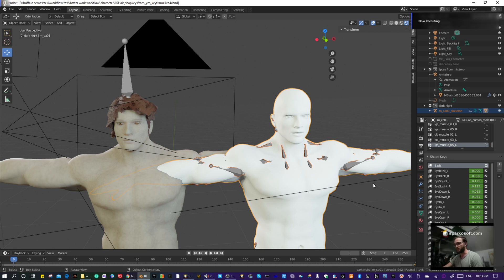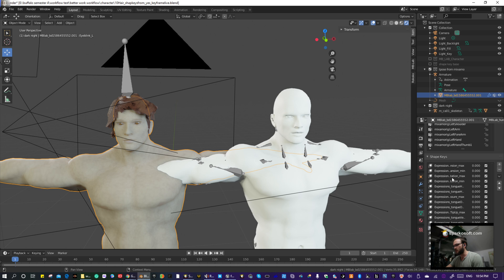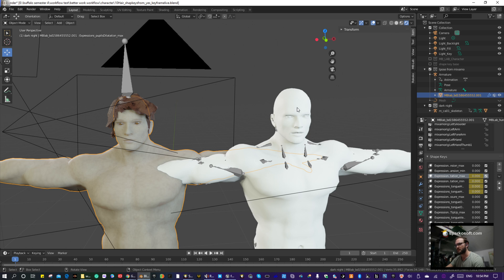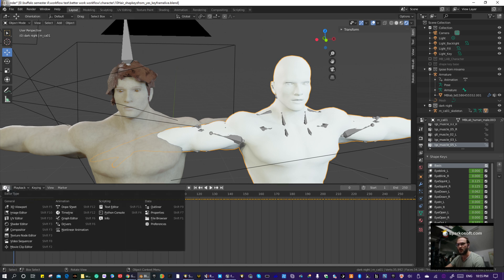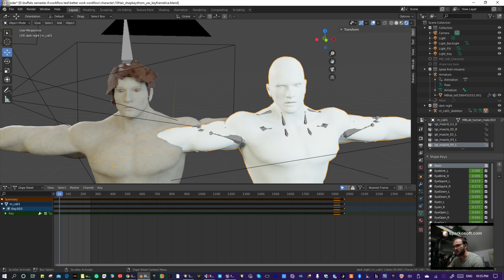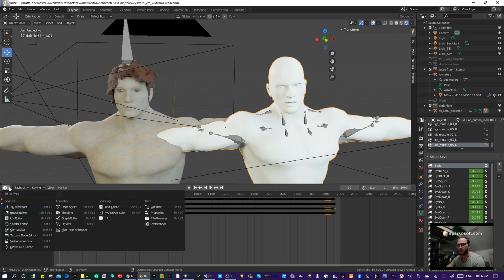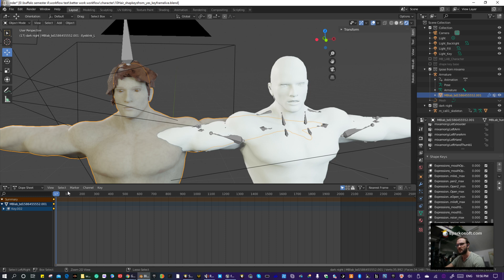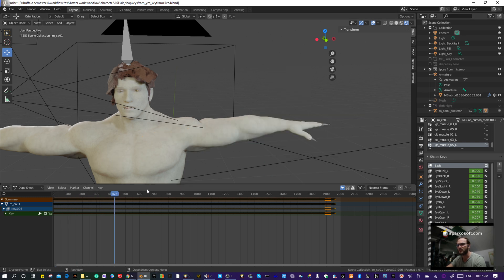transfer shape key animation fast blender 2.8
how to copy shape key animation from one character to another.